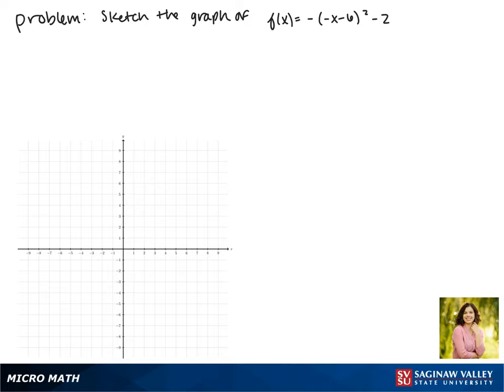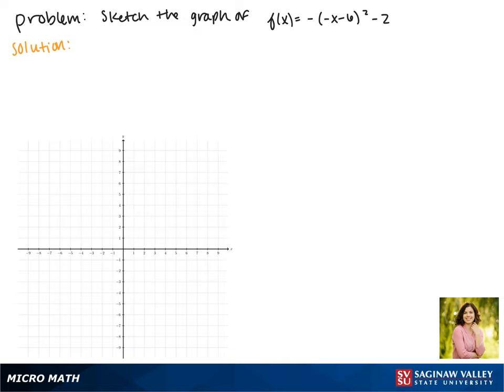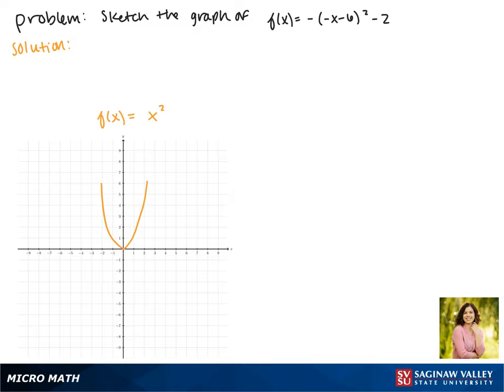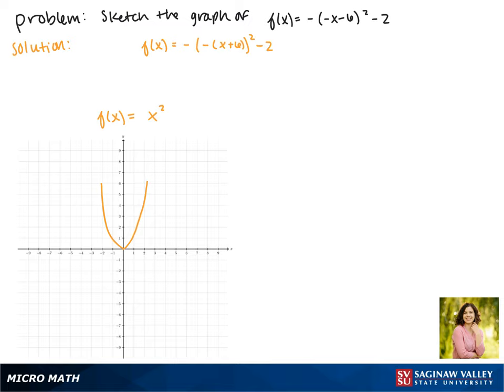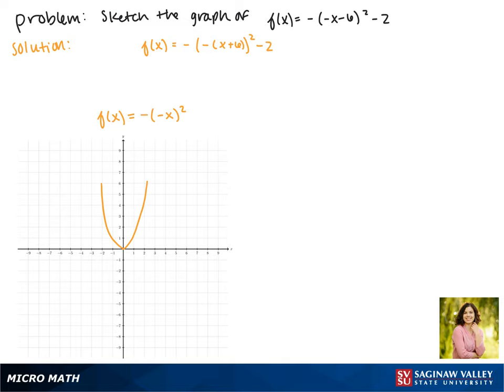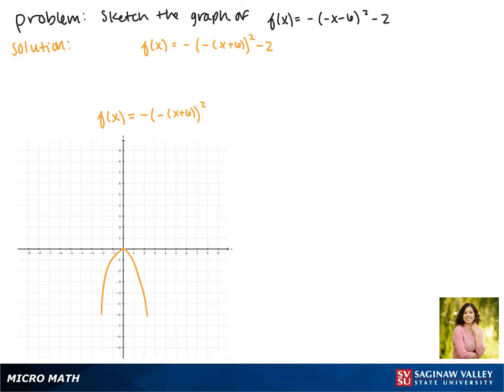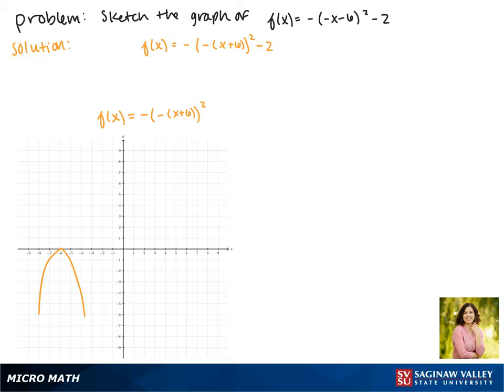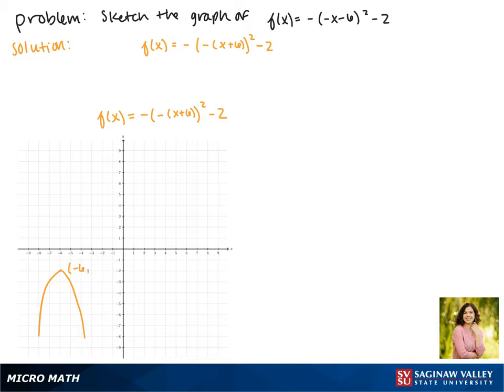Graphing: Graph f(x) = - (-x-6)^2 - 2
Jenna from SVSU Micro Math helps you graph a quadratic function by starting with a basic graph and using “transformations” like shifts and reflections.  The graph of a quadratic function is a parabola.